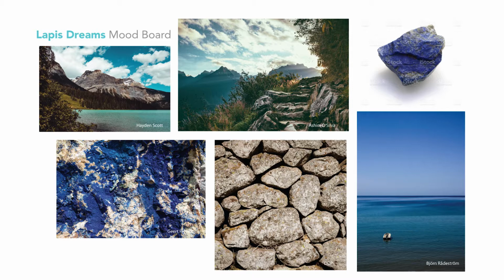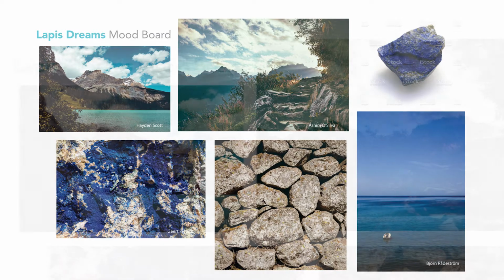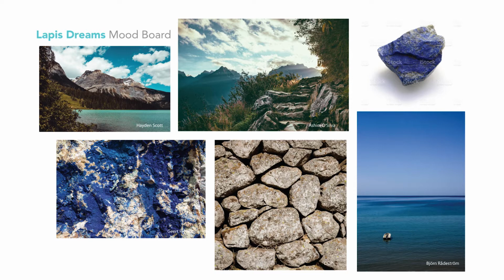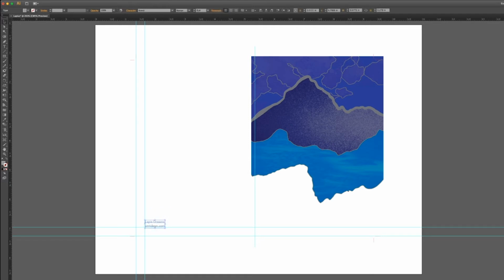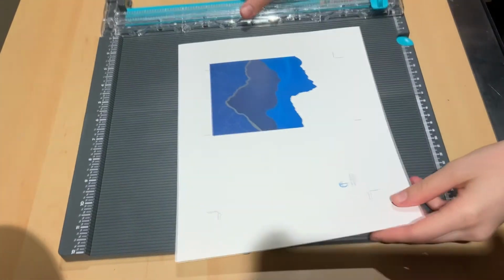Crystal Art Time-lapse Design Process: Lapis Dreams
Here is my Crystal Art Process series, sharing my design process behind Lapis Dreams. When creating this piece, inspired by the landscapes in British Columbia, with it's defined mountains and relaxing waters. I took an impressionistic simple art style that connects with the inspiration I found.

During this pandemic, it's essential to connect with nature as much as possible. Explore it's beauty, play with your senses in the environment. Allow yourself to let go in the earth's offerings, and take a deep breath,  release the negative energies you harness inside your body or area's that you carry resentment. Allow nature to clear your palette of thoughts and pains, find peace within ourselves, and focus on self-care.